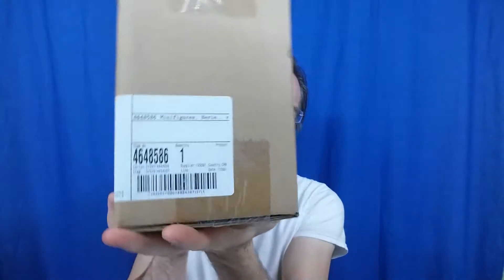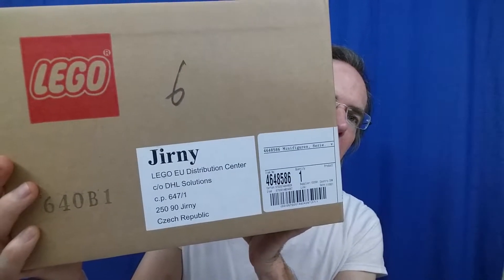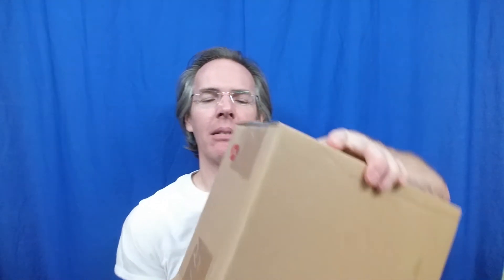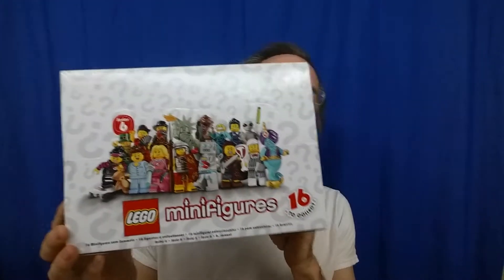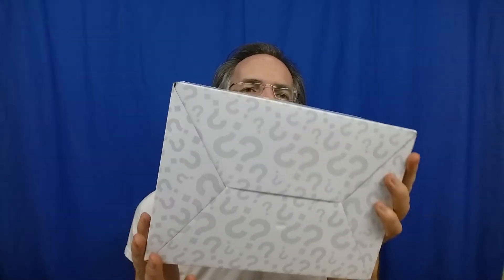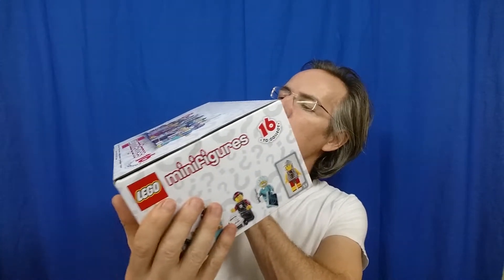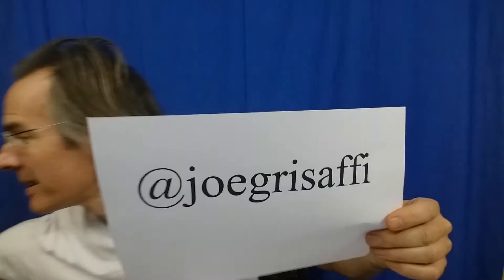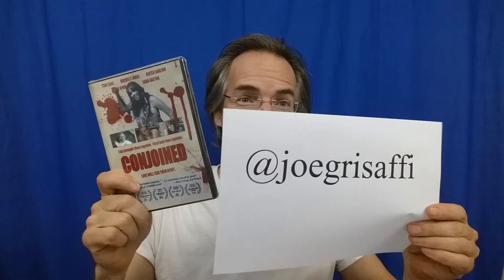Opening a Lego Mystery Box